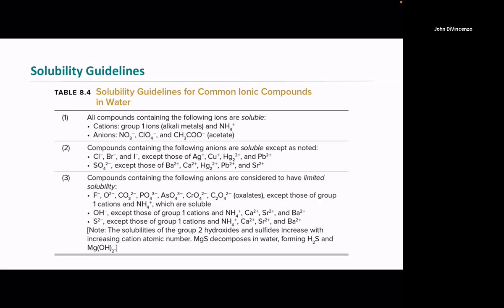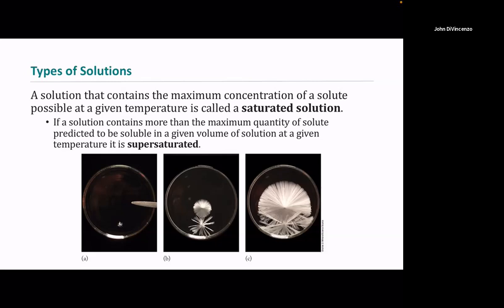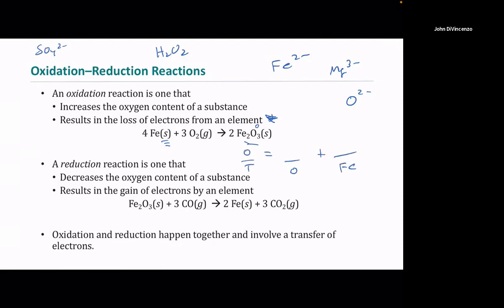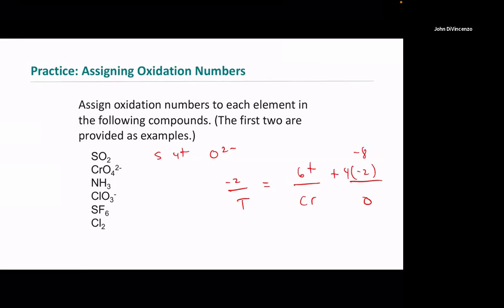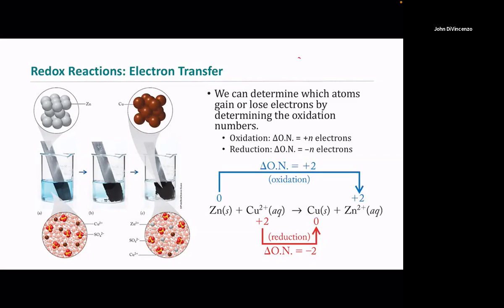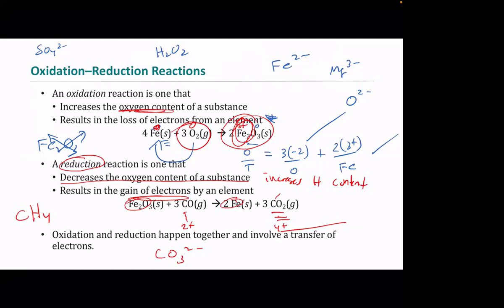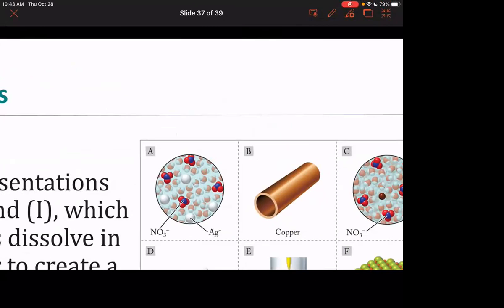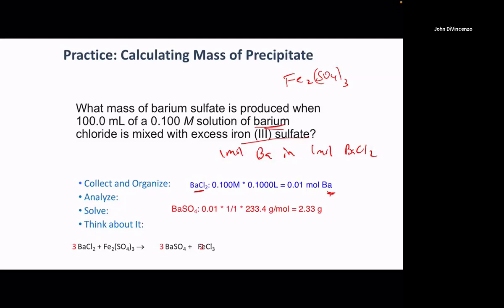Chapter 8 Review Part 2